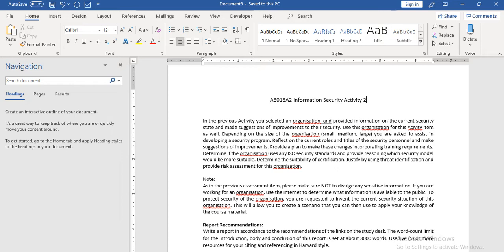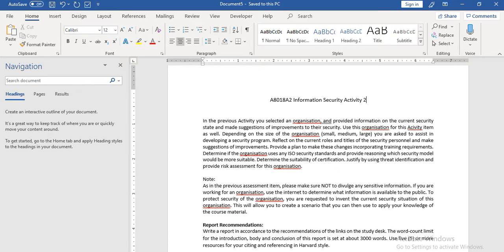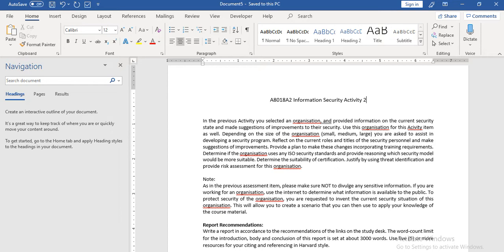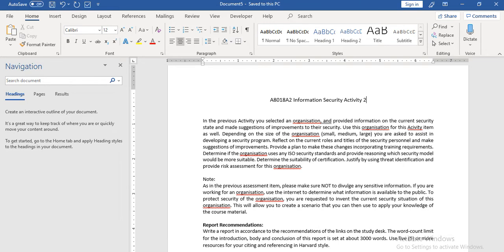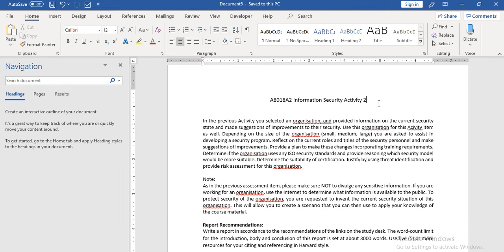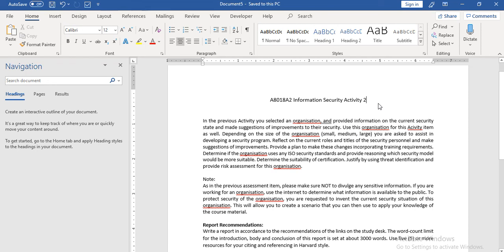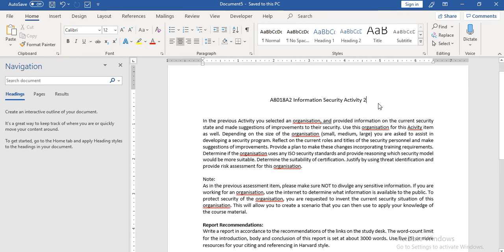A8018A2 Business case Breif Part1